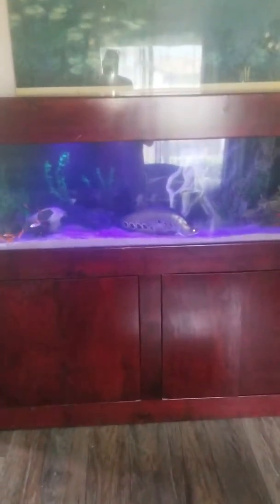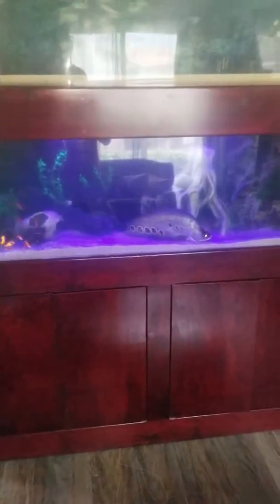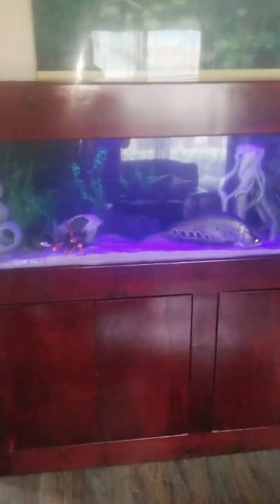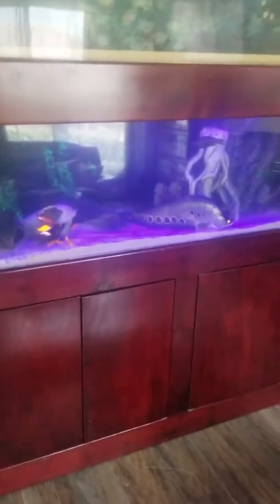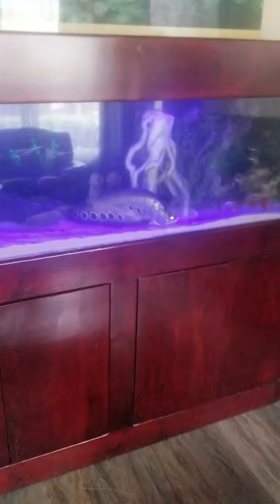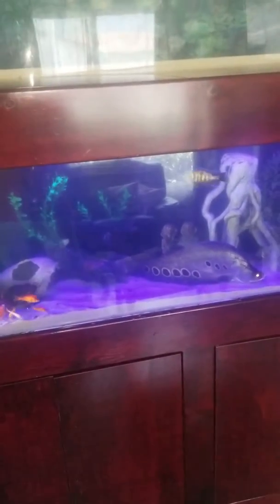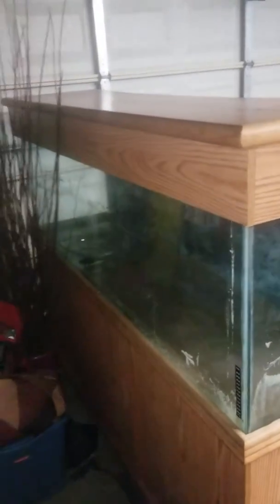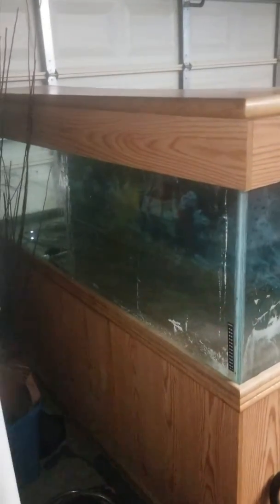My new 135 Acrylic fish tank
Tank 135 40 gallon sump.